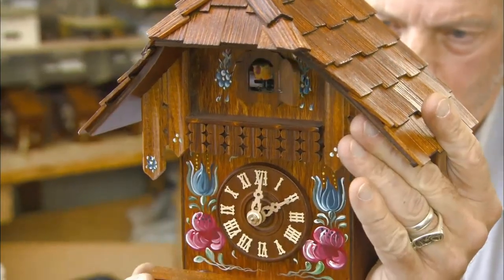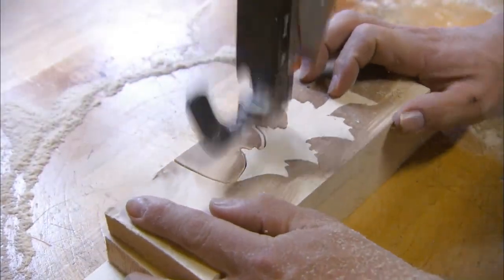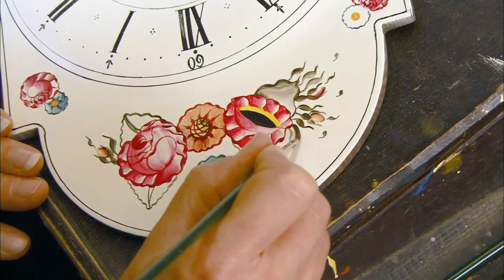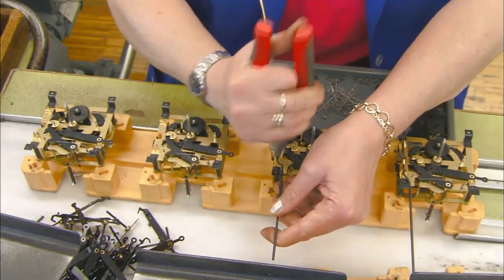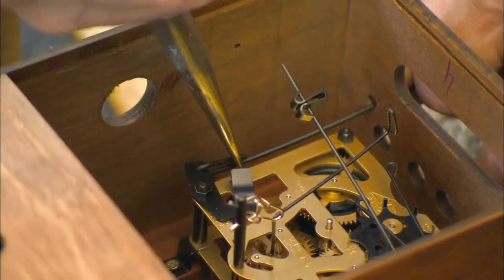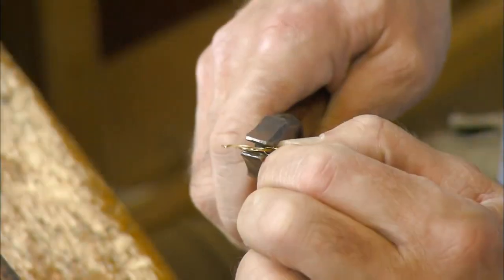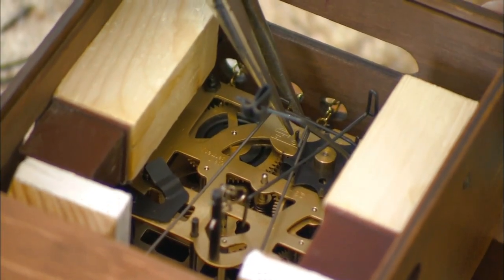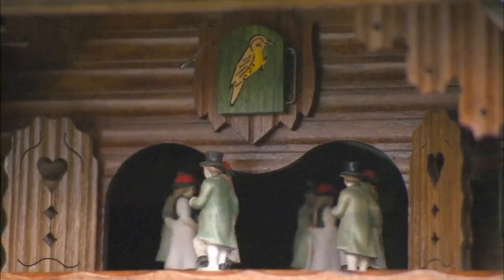Time is Money | How to make Cuckoo Clock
Cuckoo clocks are among the most popular forms of decorative home décor in Europe. Cuckoo clocks are made in several different styles and sizes. The most common type of cuckoo clock has a wooden case, with carved designs on the front and back, and a painted wooden dial. Smaller cuckoo clocks, which are designed to hang on the wall, have a painted wooden front and back. Bigger cuckoo clocks, which are designed to stand on a shelf, have a painted wooden back and a wooden front. Cuckoo clocks have a wooden or metal face that has a Roman numeral disk to display the hours and a minute hand to display the minutes. A long metal rod is attached to the side of the clock to activate the clockwork. The metal rod is held in place by a metal rod support which either moves up and down or is fixed in place. The movement of the metal rod causes the cuckoo to pop out of the clock. The cuckoo bird pops out of the clock and makes a noise to tell you that the time is passing.